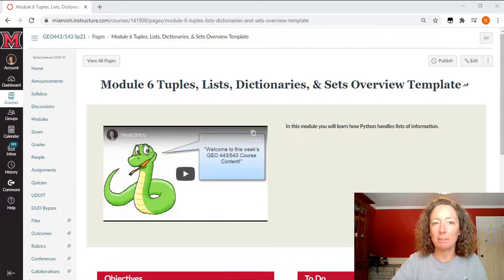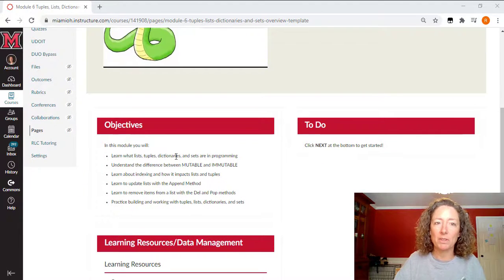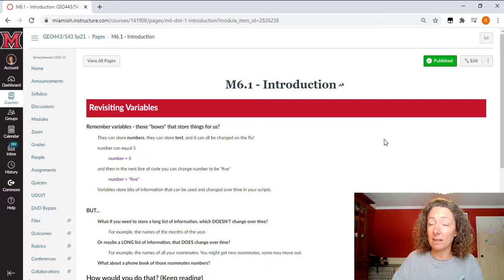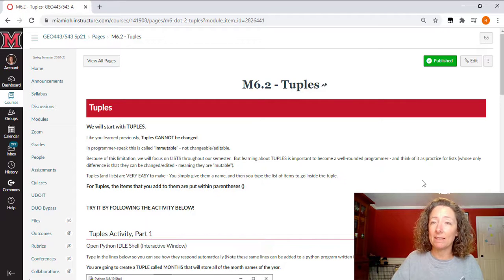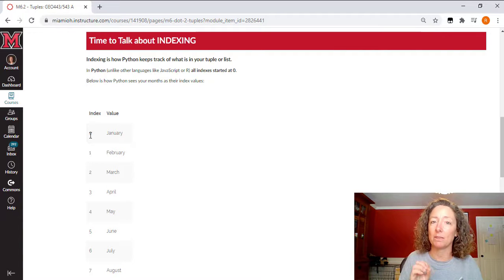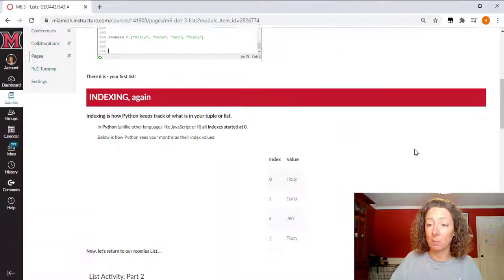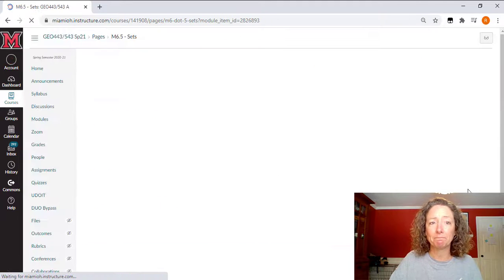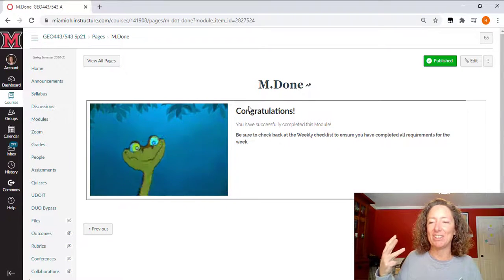Module6Intro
Geo 443/543 Module 6 Introduction